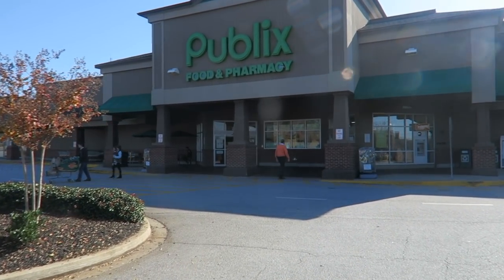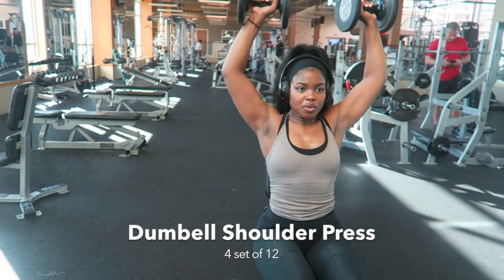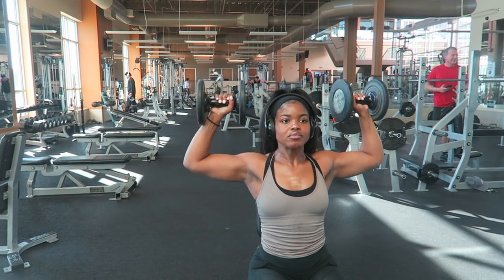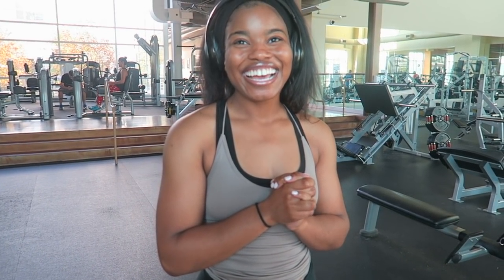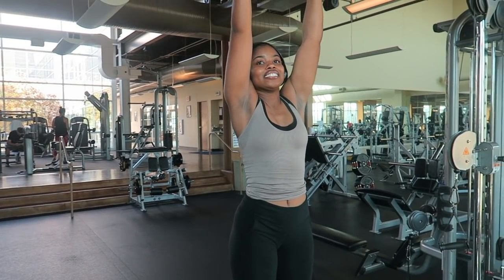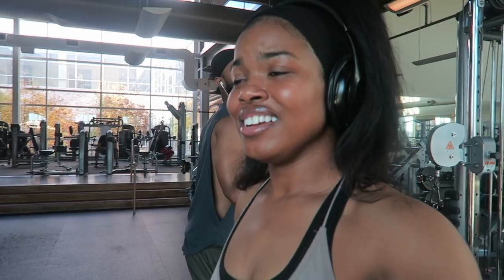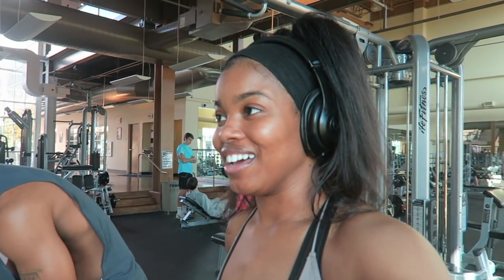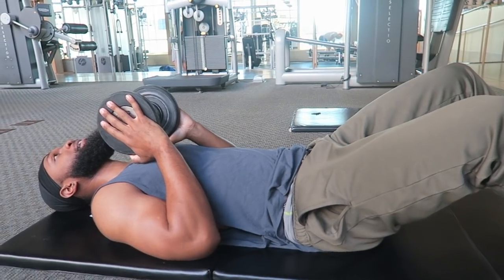BEGINNER UPPER BODY WORKOUT ROUTINE - TONE & SLIM | VLOGMAS DAY 7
Hey y'all. It's Vlogmas Day 7!

Company: Sassy Mitchell Hair
Texture: Brazilian Natural Curl
Length: 24,24,,24,24

Hair Stylist Instagram: PatriceJalise

Follow Donovan!